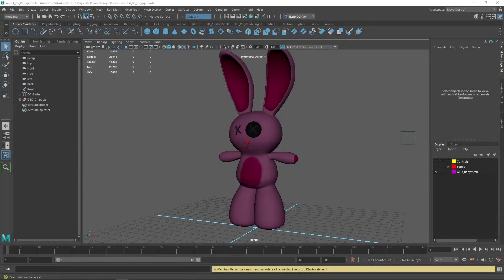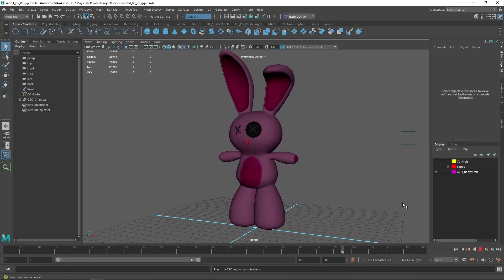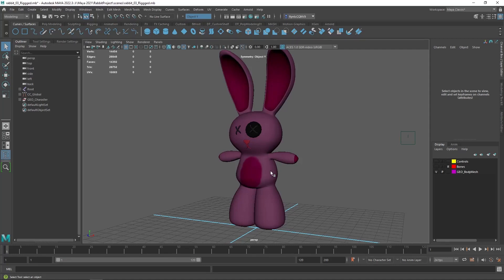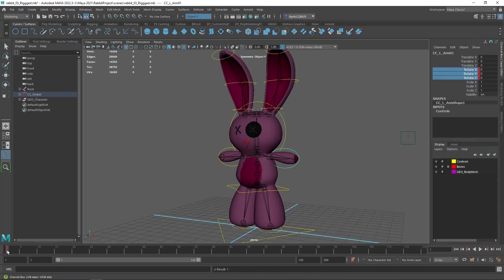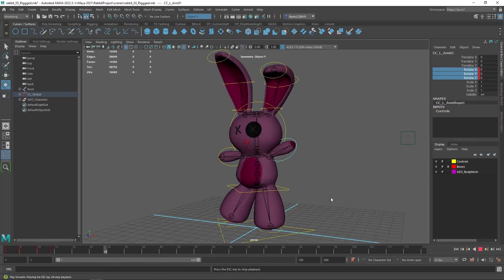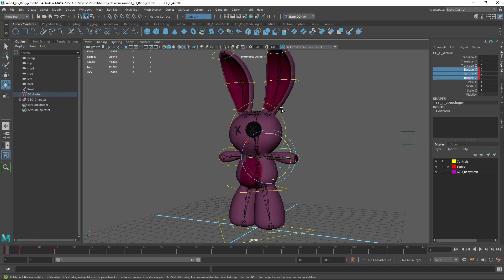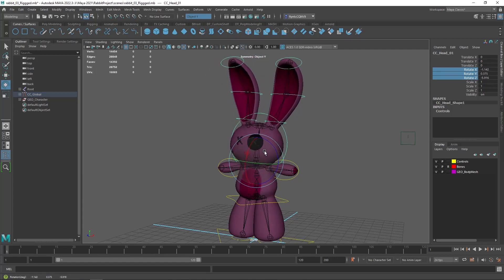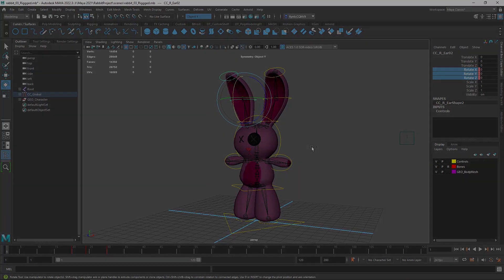Maya: Basic Rigging 01/5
Learn the basic concepts of rigging in Maya